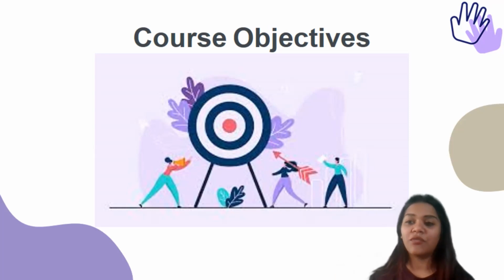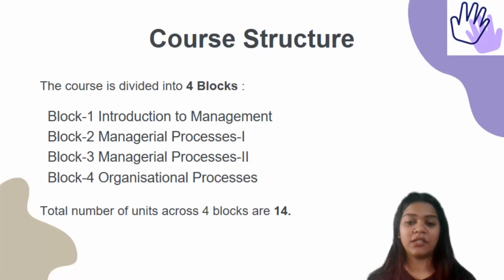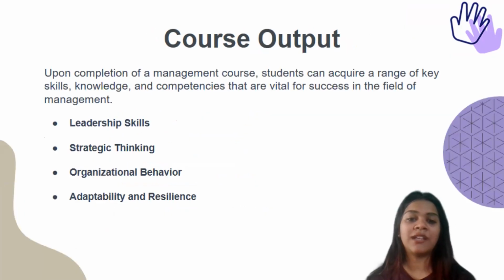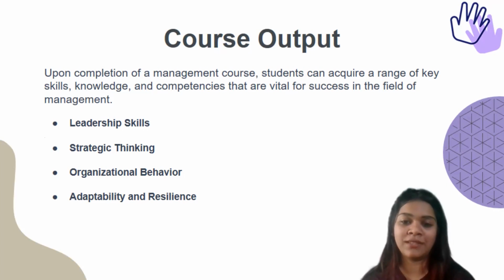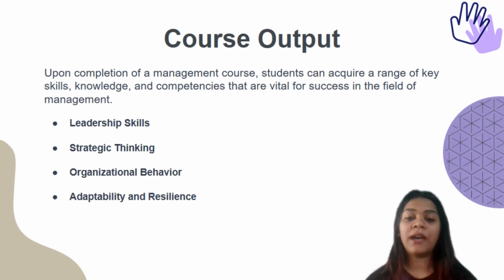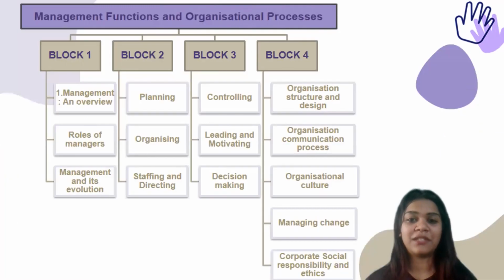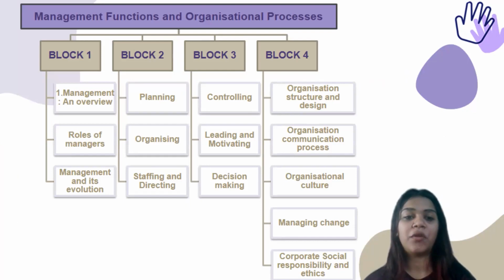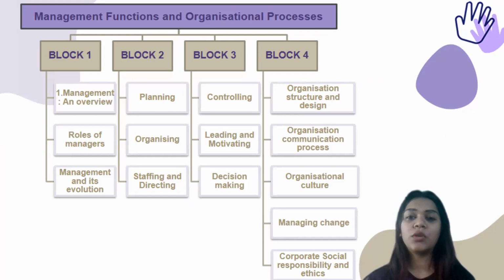Introduction | Management Functions & Organizational Processes | MMPC-001 | MBA | IGNOU Coaching